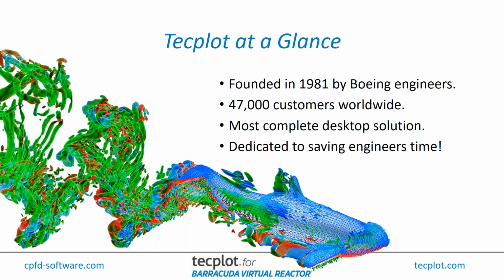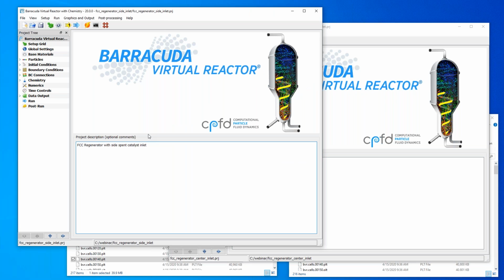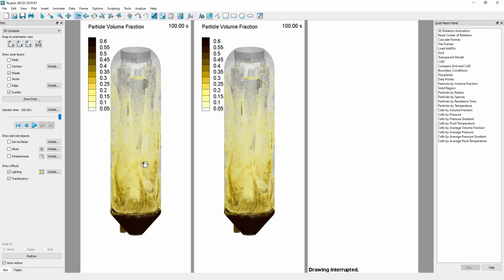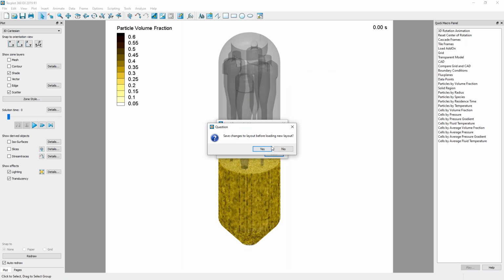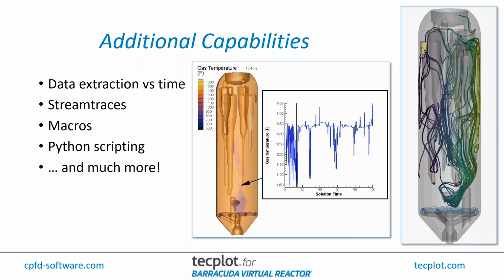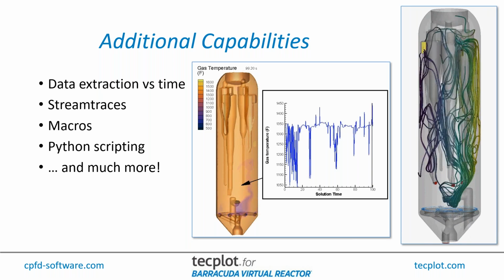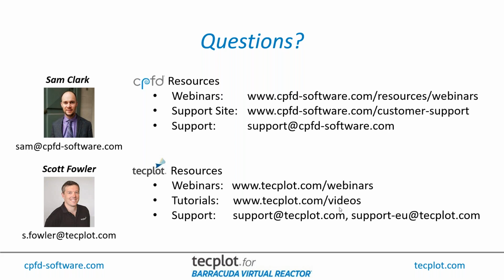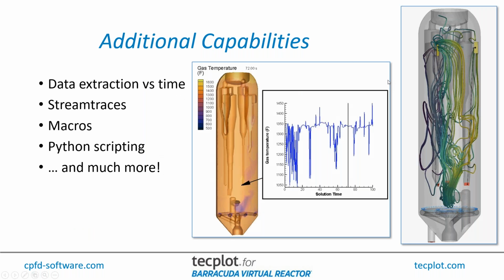Webinar Getting Started with Tecplot for Barracuda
Barracuda Virtual Reactor® is the industry standard for CFD simulation of industrial fluidization systems, and it just got a whole lot more powerful thanks to a recent partnership with Tecplot, Inc.

This Webinar will help you get started using Tecplot for Barracuda while learning best practices for plotting and analyzing Virtual Reactor™ data. Hosted by Tecplot, Inc. and CPFD Software.